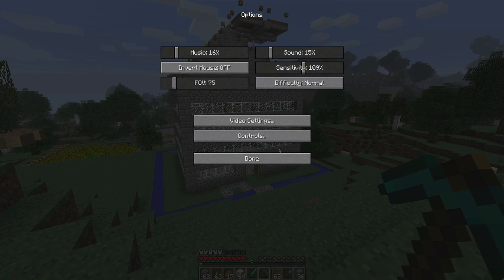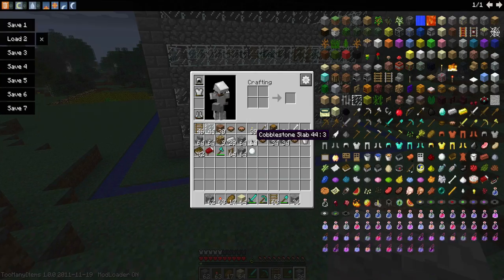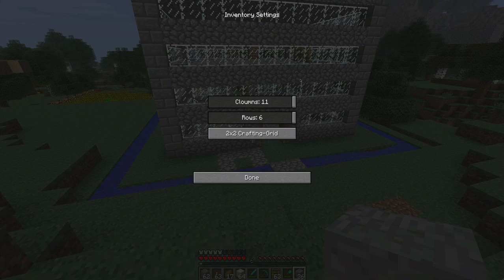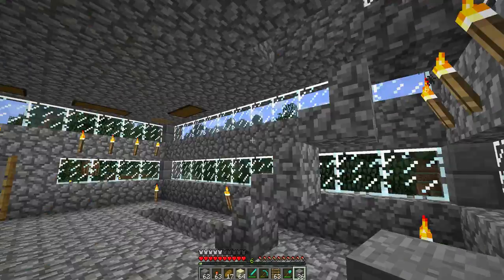Lets Play Minecraft ! E14 - Changes to the channel